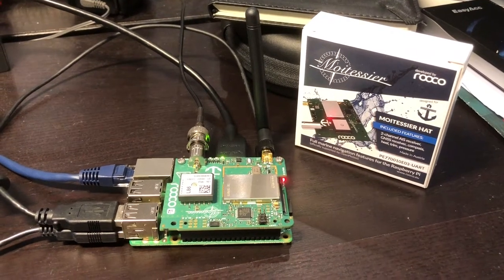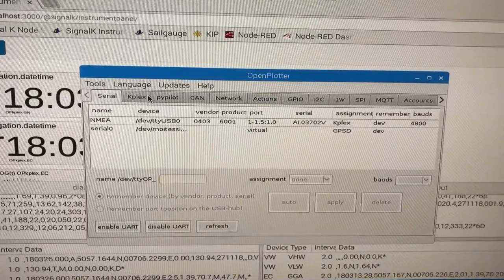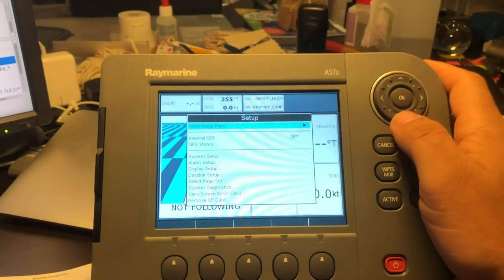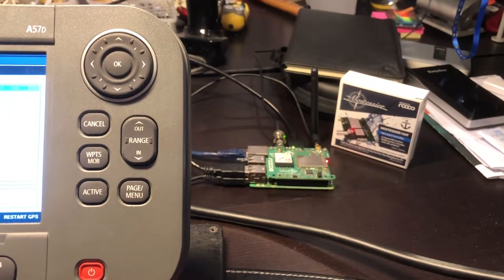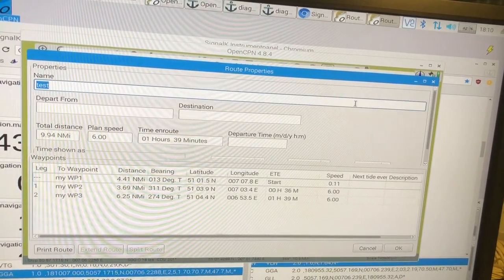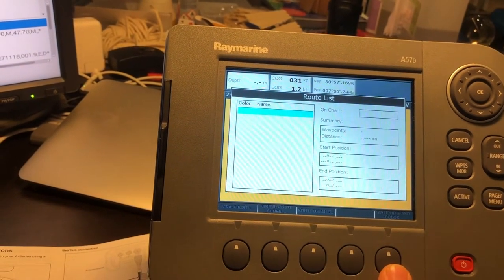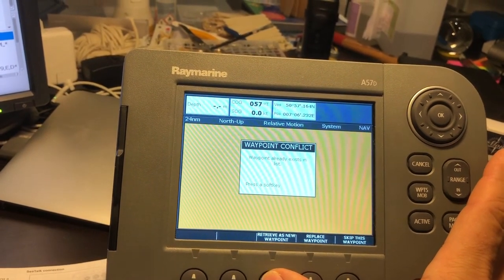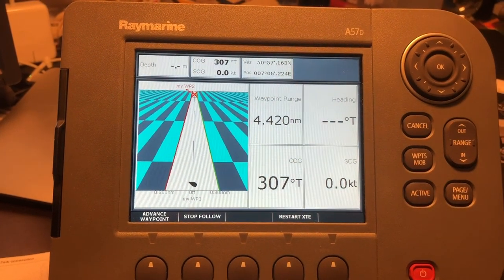HOWTO - Send waypoints an routes from OpenCPN to Raymarine A57d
How to send waypoints an routes from OpenCPN on OpenPlotter to Raymarine A57d via NMEA 0183